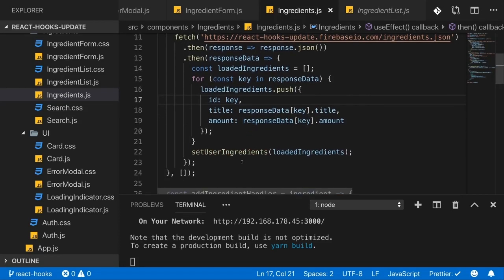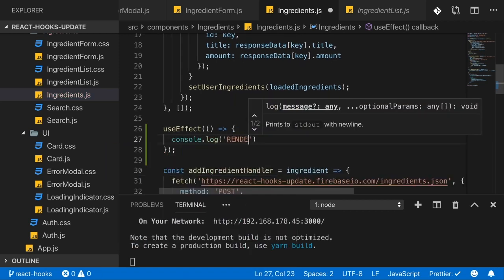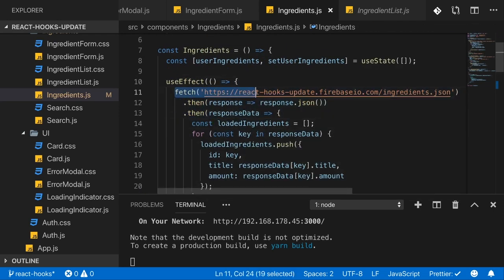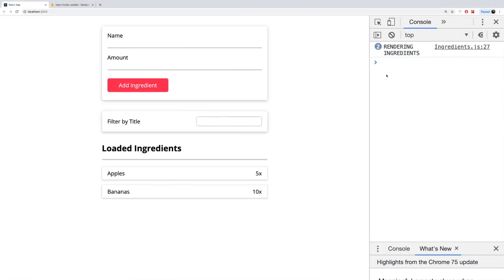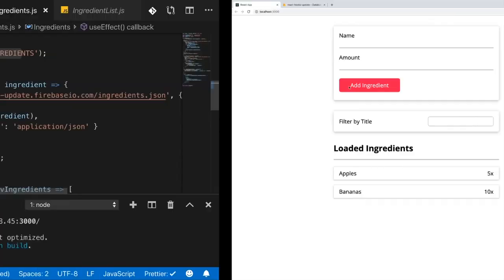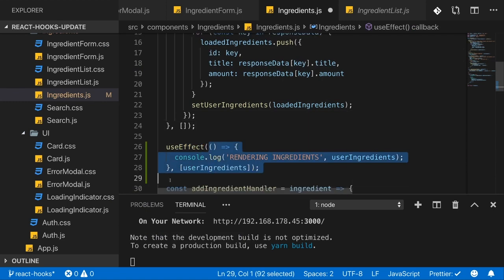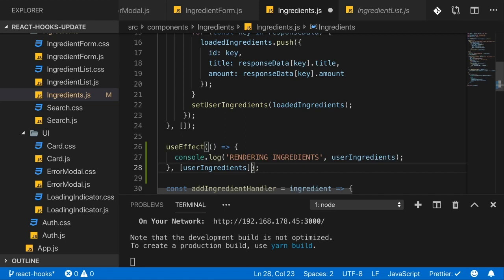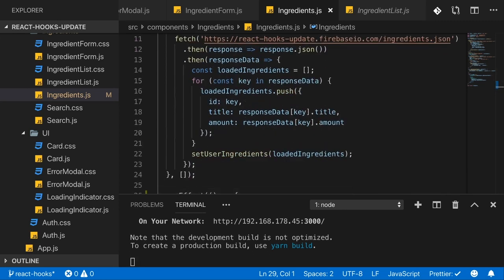react hooks 14 useeffect dependencies